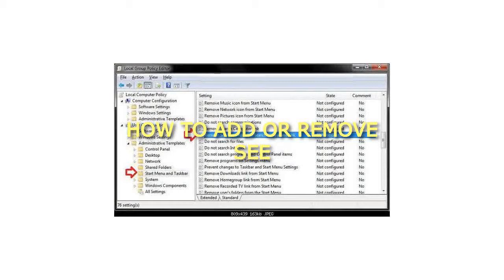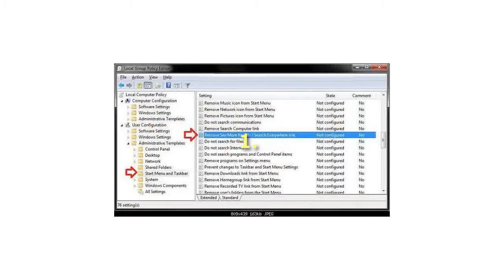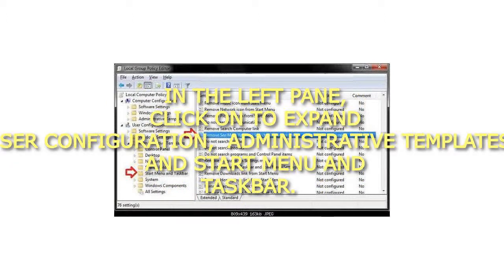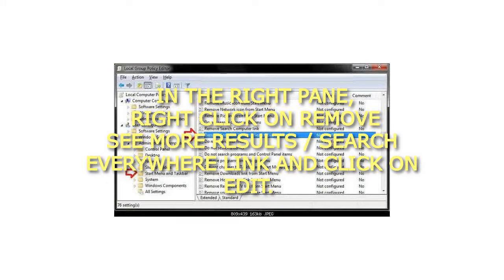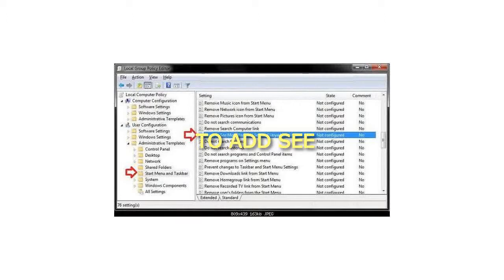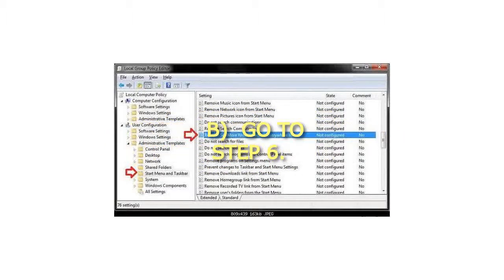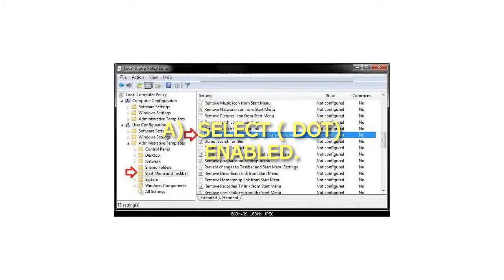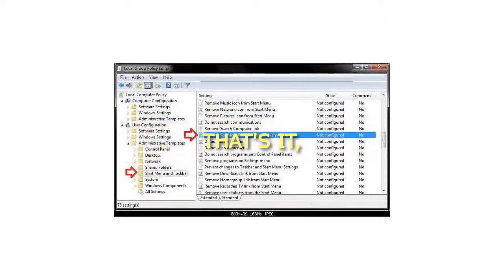How to Add or Remove See more results Link in Start Menu Search Box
How to Add or Remove See more results Link in Start Menu Search Box How to Add or Remove "See more results" Link in Start Menu Search Box
To Add or Remove "See more results" Link in the Local Group Policy Editor
1. Open the all users, specific users or groups, or all users except administrators Local Group Policy Editor for how you want this policy applied.
2. In the left pane, click on to expand User Configuration, Administrative Templates, and Start Menu and Taskbar.
3. In the right pane, right click on Remove See More Results / Search Everywhere link and click on Edit.
4. To Add "See more results" Link to Start Menu Search Box
A) Select (dot) either Not Configured or Disabled.
NOTE: Not Configured is the default setting.
5. To Remove "See more results" Link from Start Menu Search Box
A) Select (dot) Enabled.
6. Click on OK.
7. Close the Local Group Policy Editor window.
That's it,